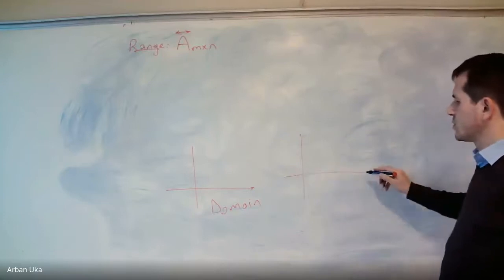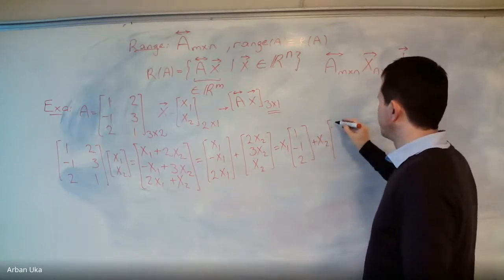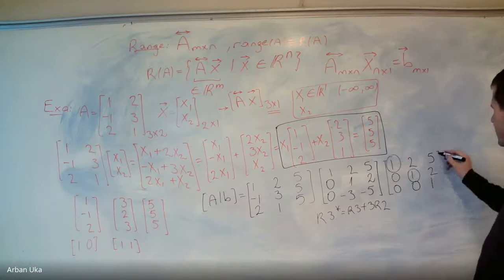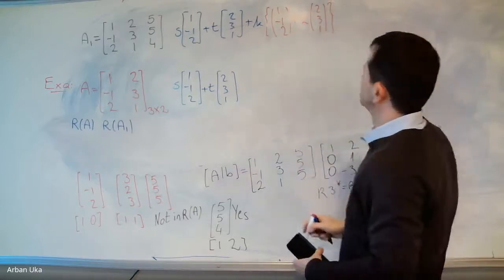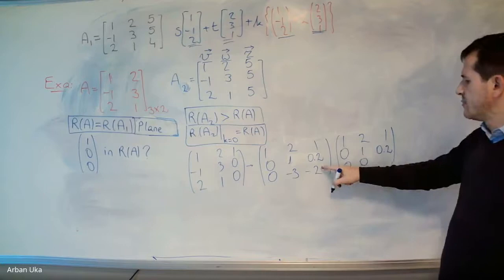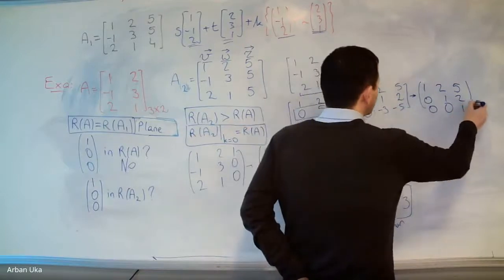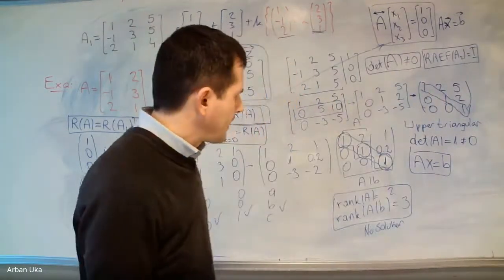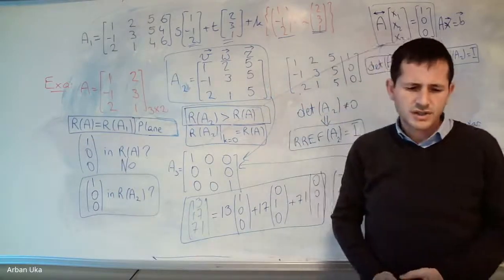CEN 105 Linear Algebra ECE Week 5 (second session)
Linear Algebra, row space, column space, Rank, Range.